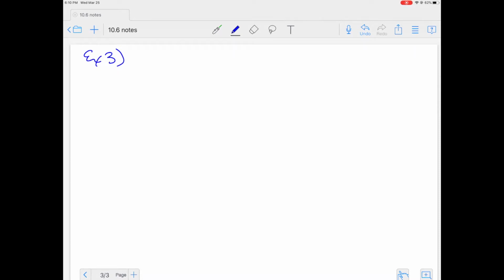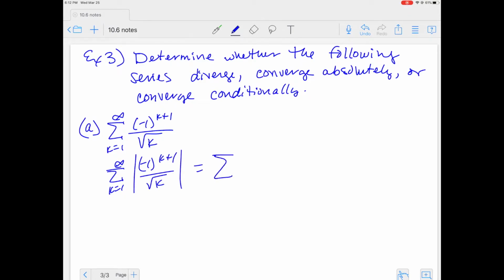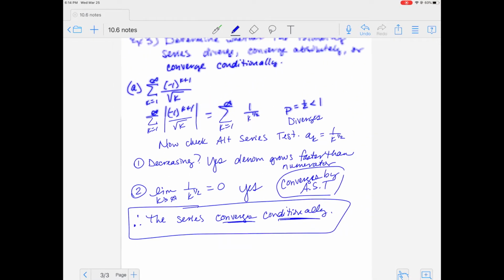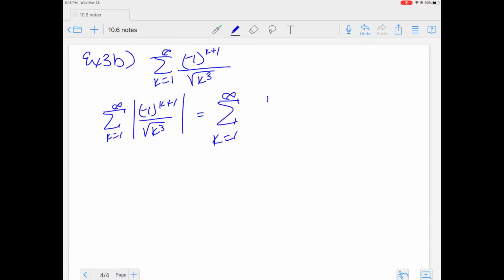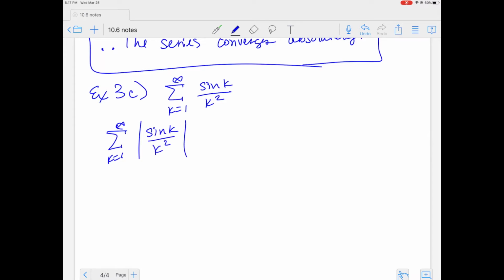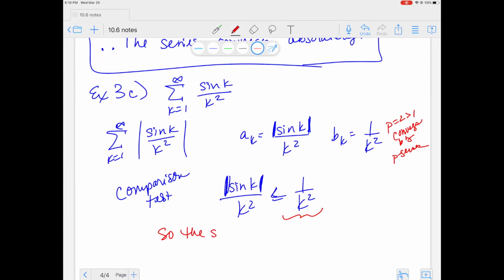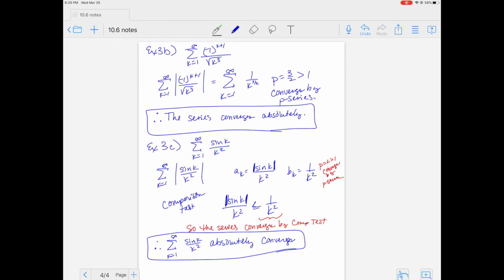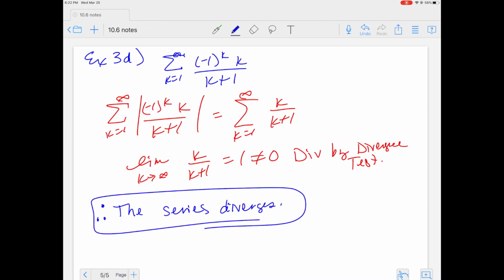MTH202-Notes 10-6 Part 2